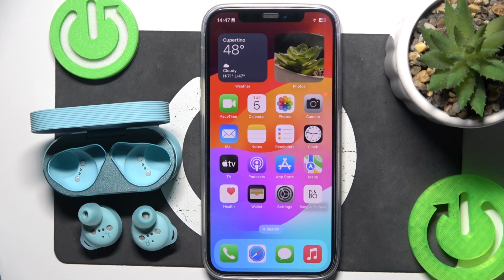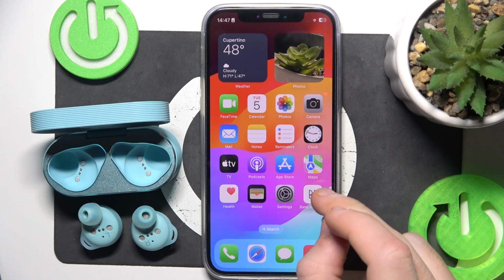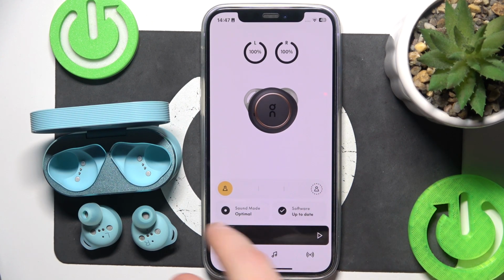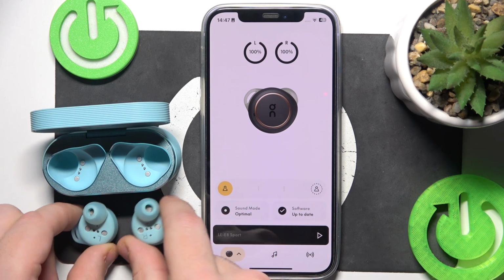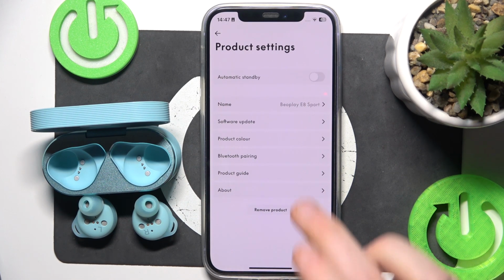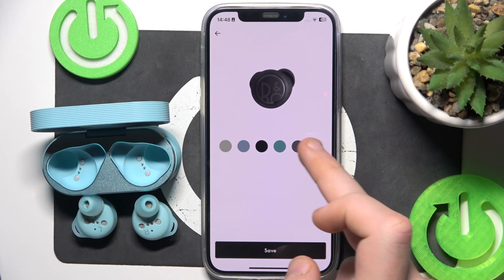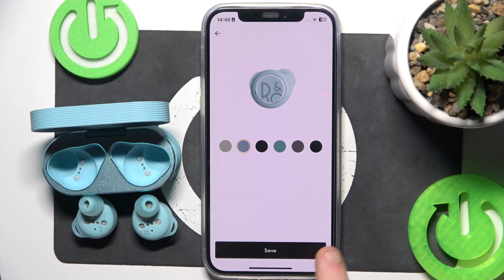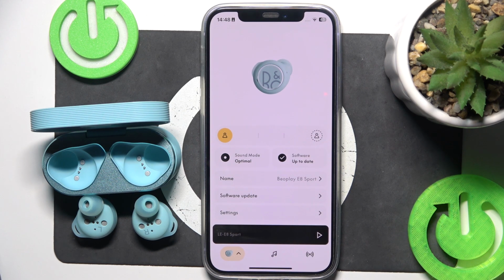How to Change the Product Color in BANG & OLUFSEN BEOPLAY E8 Sport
This video shows you how to change the color of the product display icon for your BANG & OLUFSEN BEOPLAY E8 Sport earbuds in the Bang & Olufsen mobile app. Learn how to personalize the app’s interface by adjusting the display icon color, making it easier to identify your device at a glance. This quick tutorial guides you through the steps to customize your app’s appearance for a more tailored experience.

How to change the BANG & OLUFSEN BEOPLAY E8 Sport earbuds icon color in the mobile app? How to customize the mobile app display icon for BANG & OLUFSEN BEOPLAY E8 Sport? How to pick a different color for BANG & OLUFSEN BEOPLAY E8 Sport earbuds in the phone app?